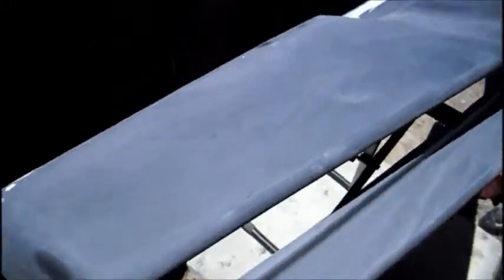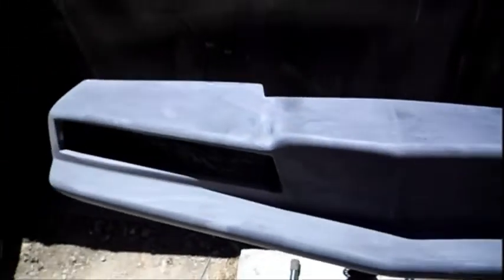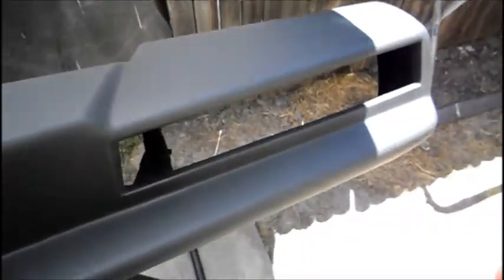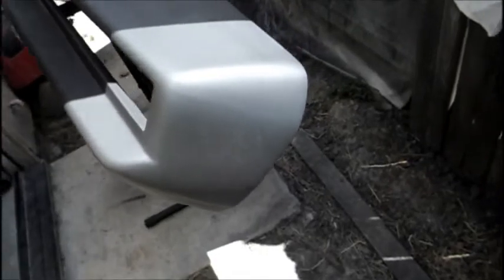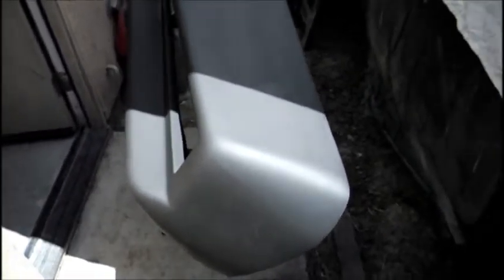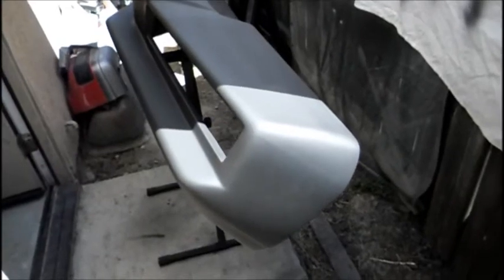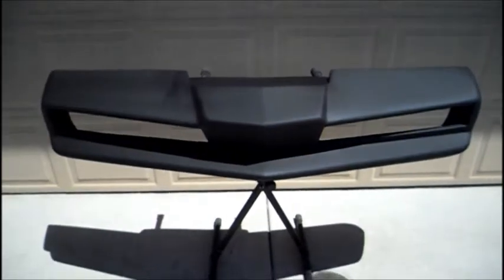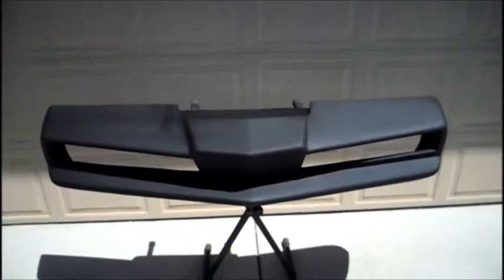4th Season ORIGINAL KITT Nose primered in black primer surfacer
Here is a video before and after primering a knight rider 4th season bumper.